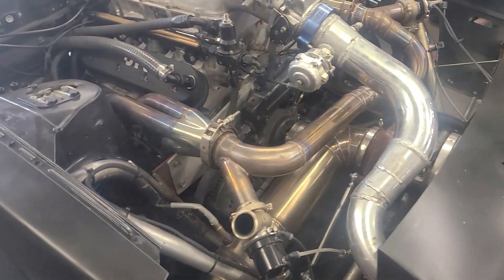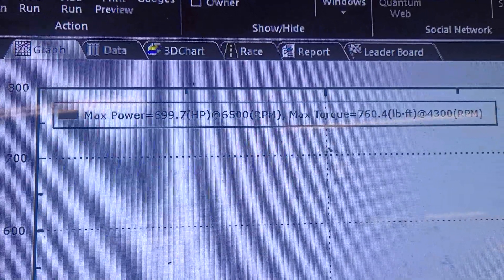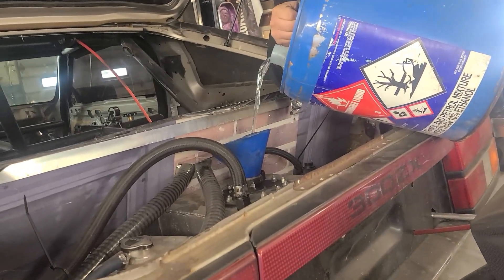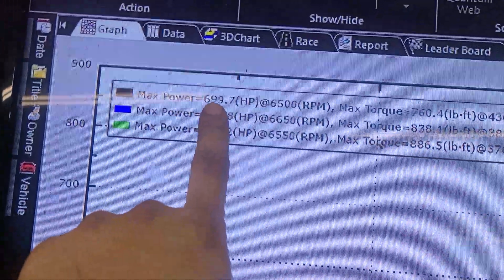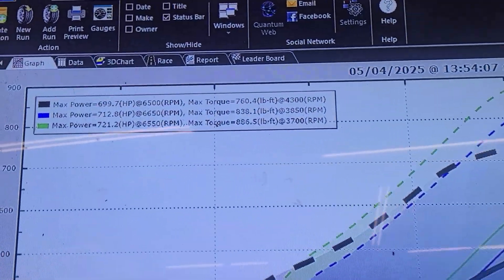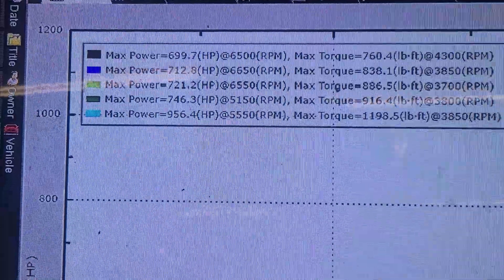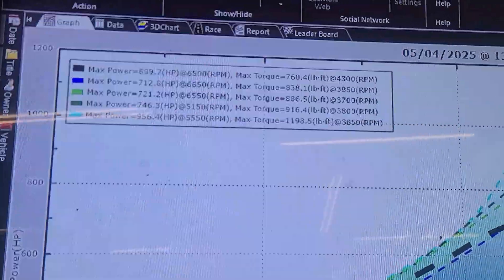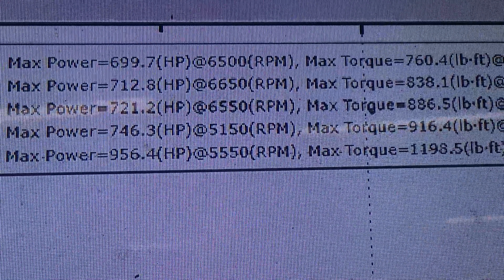I mixed Methanol with E85....Surprising Results!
Testing Pump E85, vs 20% Methanol to E85, vs 40% Methanol to E85...what are the fueling demand differences, and power differences.